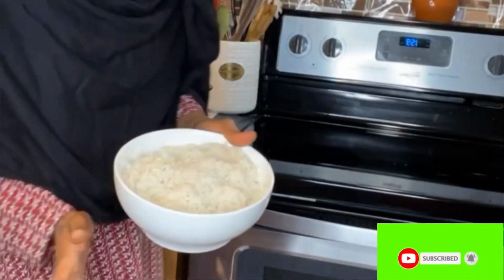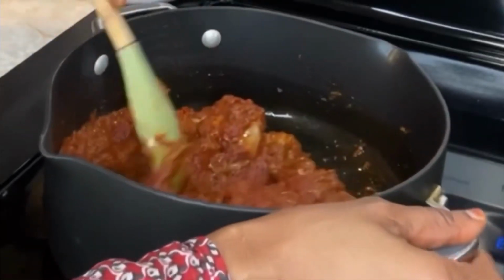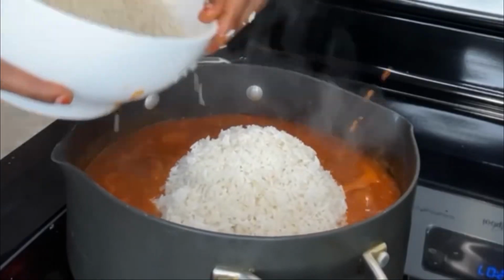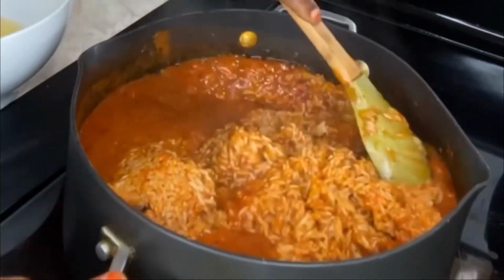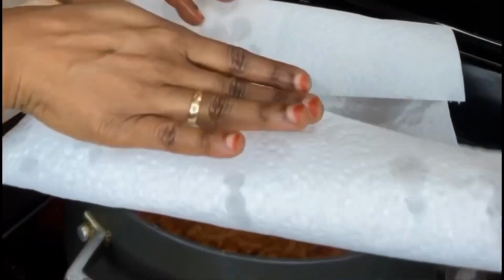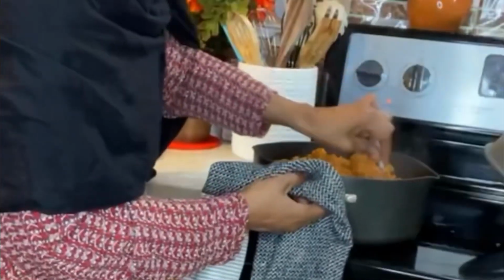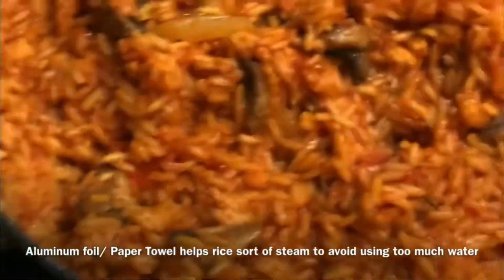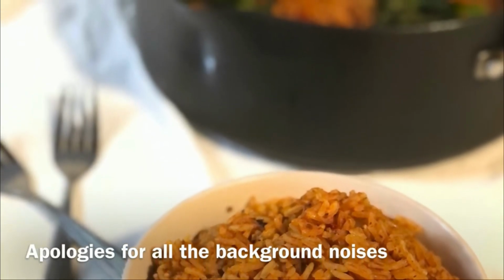BEST WAY TO MAKE JOLLOF RICE for a New Mom | How to Make Jollof Rice with Leftover Stew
How to Make Jollof Rice with Leftover Stew | BEST WAY TO MAKE JOLLOF RICE for a New Mom
In this video, I showed you How to Make Jollof Rice with Leftover Stew. This is a delicious and healthy food for a pregnant mom, new mom or postpartum mom. It is easy to make from scratch but especially easy if the stew is already prepared.

Using left over stew base for this recipe will make life a lot easier for you in the kitchen and you will spend less time in the kitchen and more deliciousness in you food.

This is a quick and easy 10 minutes jollof rice with leftover stew dish that you can whip up, but soo delicious. I love that leftover stew is soo versatile that you can use it in making soo many dishes including this delicious leftover stew jollof rice.

INSTRUCTIONS:
If you have leftover stew, just add come more spices and herbs to amp the flavor, cook for about a 2 minute on medium heat, add water, your protein of choice and let it boil. Next, add you rice and cook until the water start to get absorbed. Cover with parchment paper or aluminum foil. Simmer under low heat for about 5-7minutes and guess what, your rice is done and ready to be served. I hope you enjoy it and remember to say BISMILLAH (In the name of God).

I hope you like this video and you will make it for your family or a new mom you know.

Great links for High Protein Foods I love whiles pregnant 👉🏽👉🏽

ABOUT ME:
Assalamu alaikum and Hello! I’m Halima. I'm a twin mom, Nutritionist, Doula, Lactation Counselor, Health Educator and aspiring herbalist. Welcome to The Nourished Muslimah Women's Wellness Channel. Your hub for Everything holistic women's wellness: Pregnancy, Birth & Postpartum and new motherhood experience.
Tune in weekly for videos around around the topic of pregnancy, what to eat in pregnancy and whiles breastfeeding, childbirth education, doula-related content and herbal medicine.

I’m so happy to have you here! 💕💕